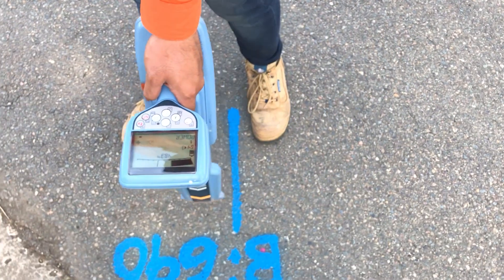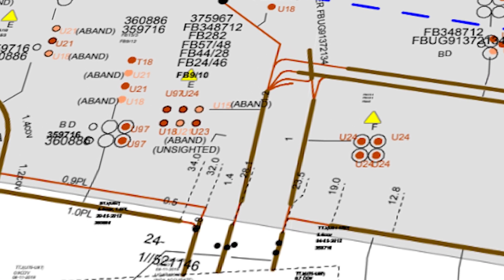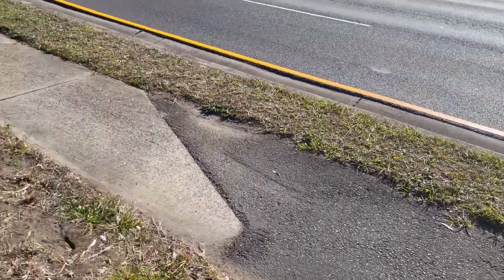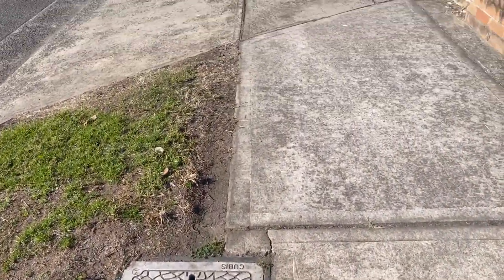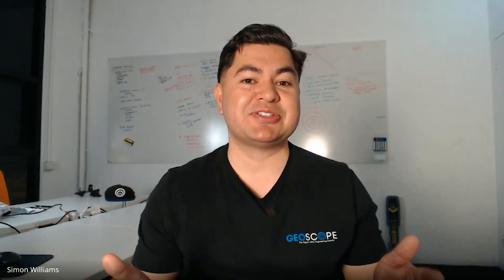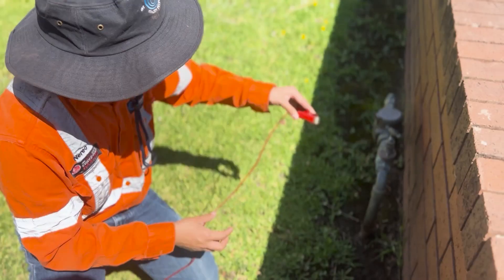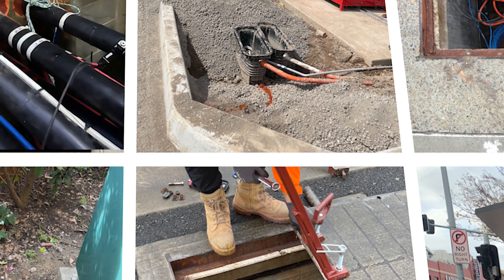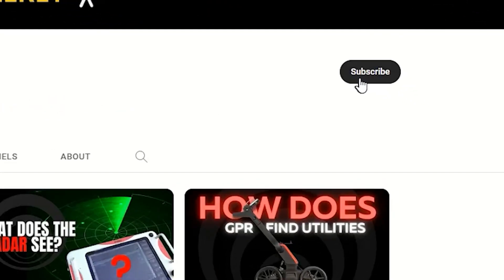How to Locate Electrical Cables and Wires?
Welcome back to Geoscope TV! In this video, we dive into the crucial process of locating electricity cables and wires using one of the electromagnetic methods called power, or passive locating mode.

Whether you're planning a construction project or simply want to dig safely in your yard, it's essential to know the whereabouts of those hidden underground cables. Join us as we discuss the methods, tools, and precautions involved in this process to ensure safety and accuracy.

In this video, we cover the following topics:
Understanding the four main electromagnetic locating methods: direct connect, induction ring clamp, induction sweep or transmitter drop, and passive or power and radio sweep.

• Focusing on passive scans and the power scan method for locating electricity cables.
• Explaining how a passive scan works and why it's important to follow the correct steps in the locating process.
• Reviewing the general steps for locating electricity cables, including reviewing documentation, contacting utility companies, using cable detection tools, conducting site surveys, interpreting readings, and confirming with physical inspection.
• Emphasising the significance of safety throughout the process and the importance of seeking professional assistance if needed.

Watch this video to gain valuable insights and learn the proper techniques for locating electricity cables. Remember, safety should always come first! Stay safe and informed!

Check out Geoscope’s Website 👉
Geoscope Utility Detection Services